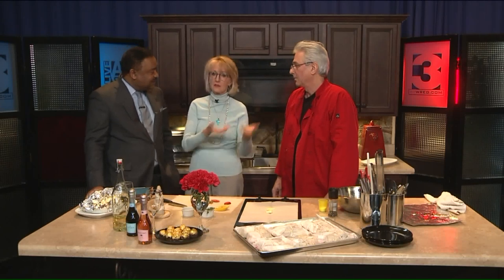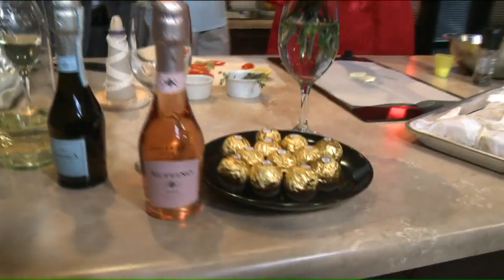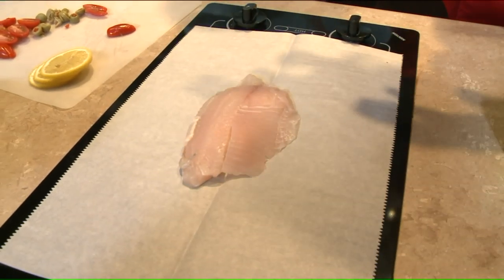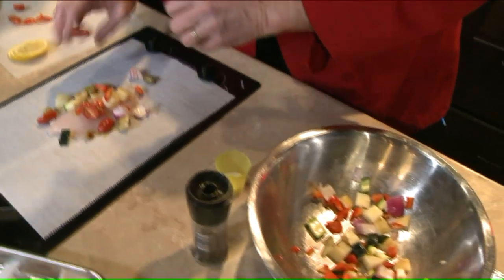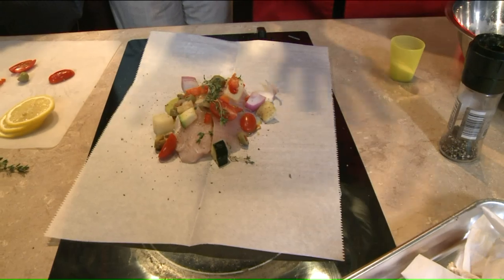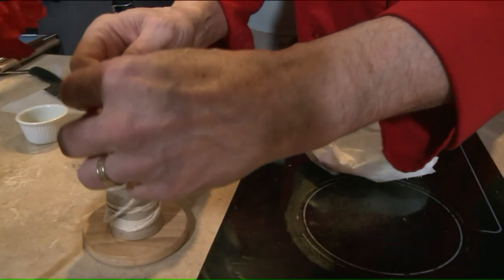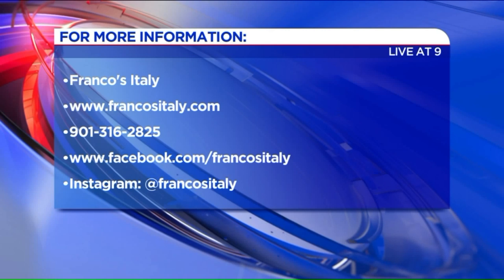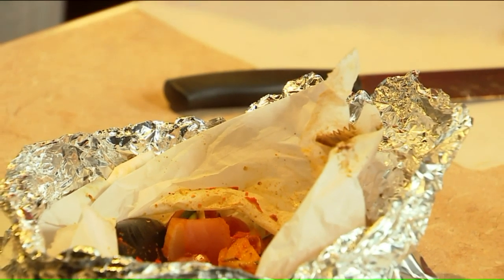Cooking with Chef Franco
If you`re looking for the perfect gift for your Valentine, look no further than the Live at 9 kitchen. Chef Franco Contaldo shares a dish that is simply delicious and perfect for that special someone.